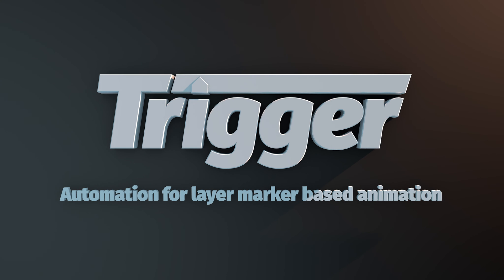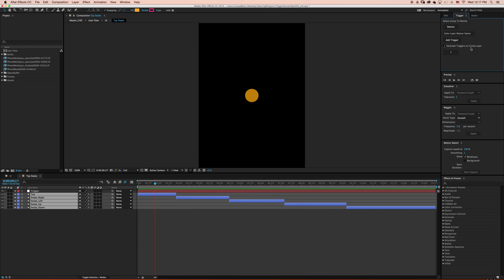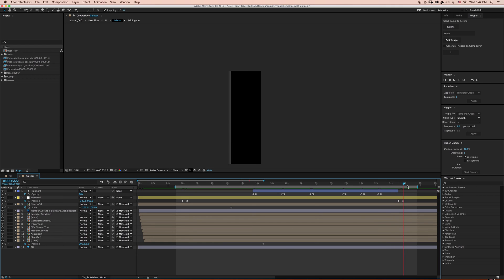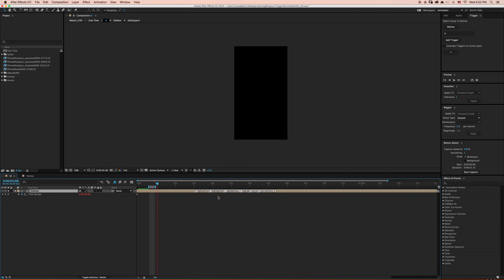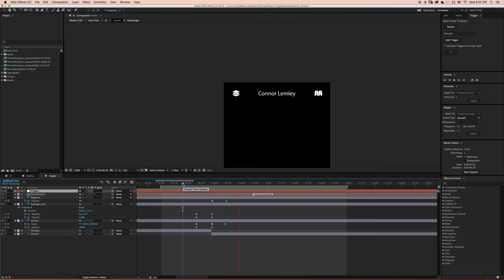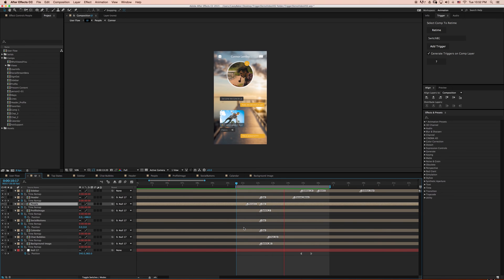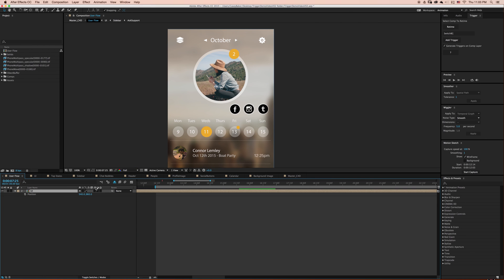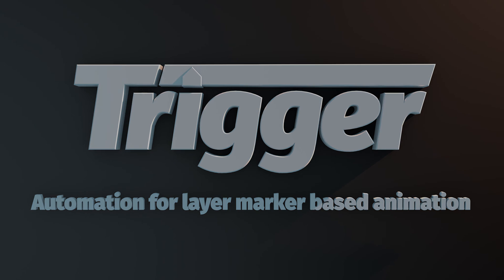Trigger - Automation For Layer Marker Based Animation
Trigger allows you to automatically setup and trigger animation events in After Effects using layer marker names. Quickly create Trigger comps, add layer markers, and trigger animations at any point in time from your global composition. Trigger turns your linear workflow into an event based workflow, allowing you to quickly retime complex animations,  try out multiple versions while working non destructively., and work non destructively  all from a global composition.